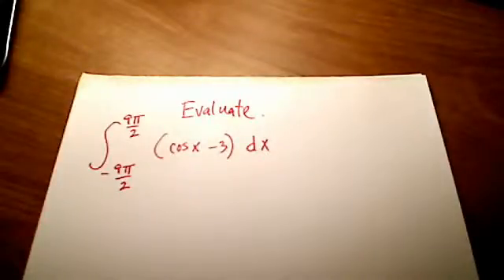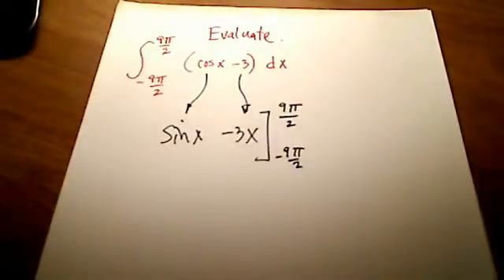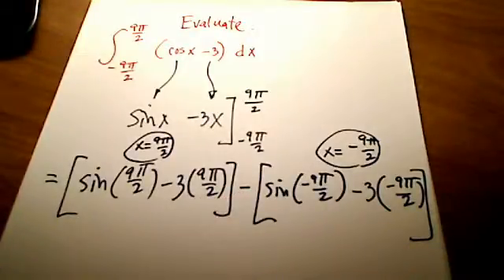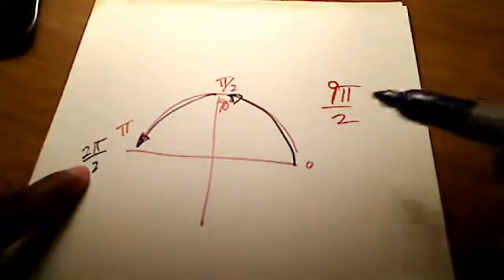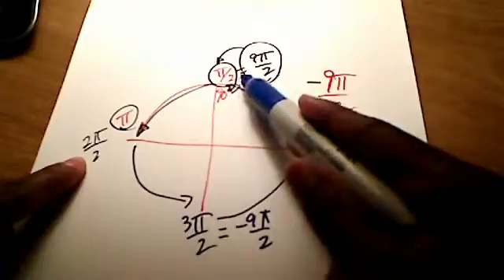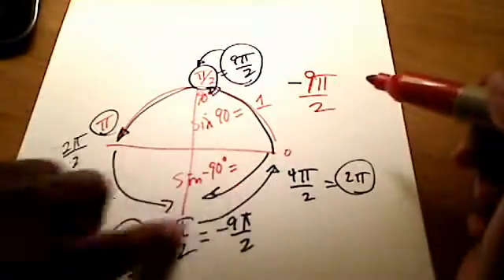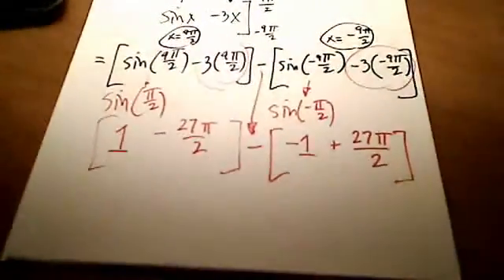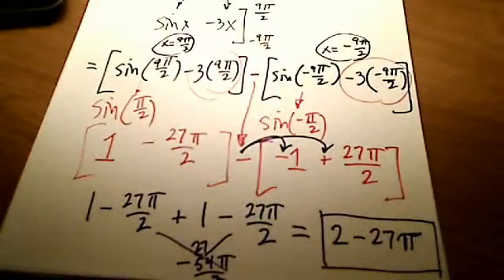Calc I: Integrate trig function from -9pi/2 to 9pi/2.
Demonstrates the integral of cos(x) - 3 between -9pi/2 to 9pi/2 using the Fundamental Th'm of Calculus.